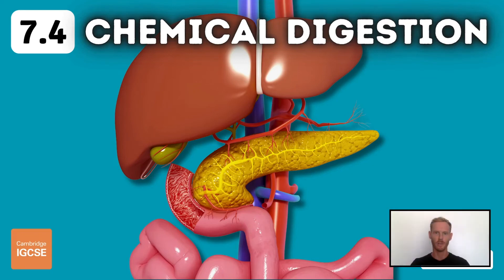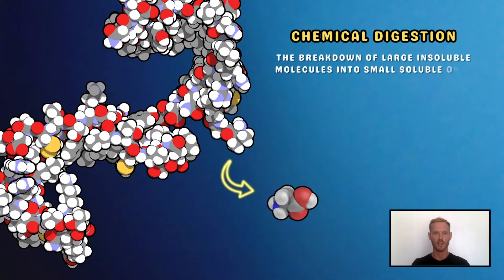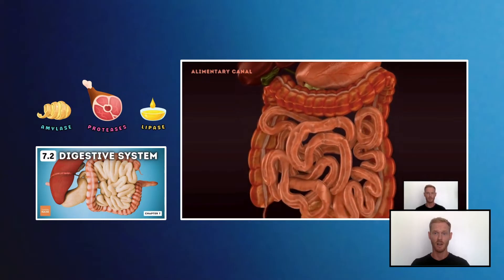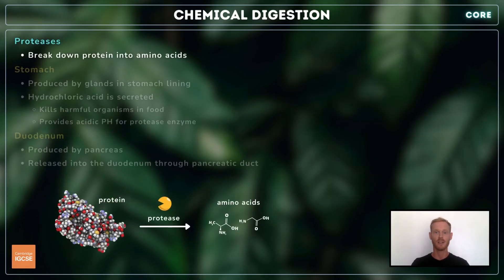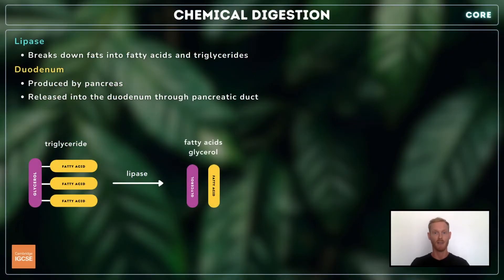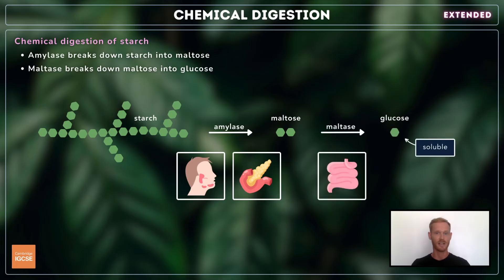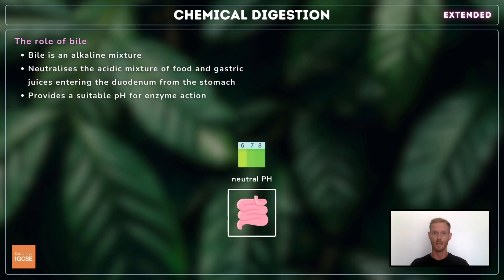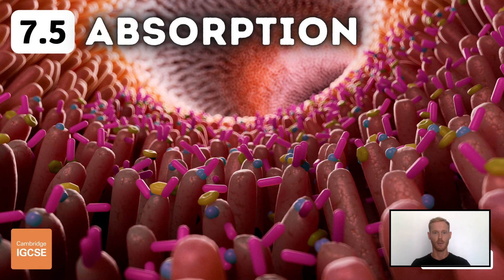IGCSE Biology - Chemical digestion (7.4)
Chapter 7 - Human nutrition
Topic 7.4 - Chemical digestion

Timestamps:
0:00 Contents
0:39 Chemical digestion
1:18 Amylase
1:48 Proteases
2:32 Lipase
2:44 Chemical digestion of starch (extended)
3:14 Chemical digestion of proteins (extended)
3:49 Bile

Core content:
- Describe chemical digestion as the break down of large insoluble molecules into small soluble molecules.
- State the role of chemical digestion in producing small soluble molecules that can be absorbed.
- Describe the functions of enzymes as follows:
(a) amylase breaks down starch to simple reducing sugars
(b) proteases break down protein to amino acids
(c) lipase breaks down fats and oils to fatty acids and glycerol
- State where, in the digestive system, amylase, protease and lipase are secreted and where they act.
- Describe the functions of hydrochloric acid in gastric juice, limited to killing harmful microorganisms in food and providing an acidic pH for optimum enzyme activity.

Extended content:
- Describe the digestion of starch in the digestive system:
(a) amylase breaks down starch to maltose
(b) maltase breaks down maltose to glucose on the membranes of the epithelium lining the small intestine
- Describe the digestion of protein by proteases in the digestive system:
(a) pepsin breaks down protein in the acidic conditions of the stomach
(b) trypsin breaks down protein in the alkaline conditions of the small intestine
- Explain that bile is an alkaline mixture that neutralises the acidic mixture of food and gastric juices entering the duodenum from the stomach, to provide a suitable pH for enzyme action.